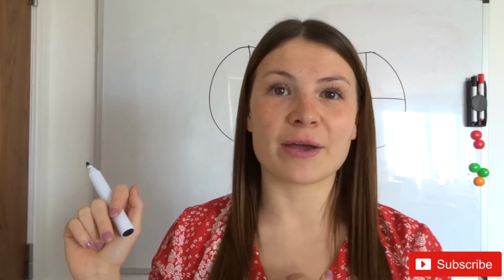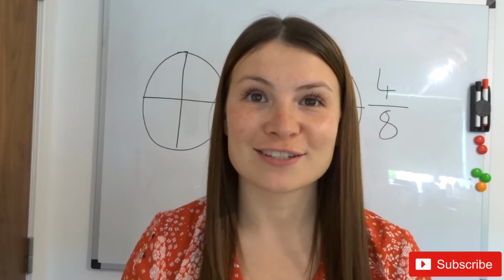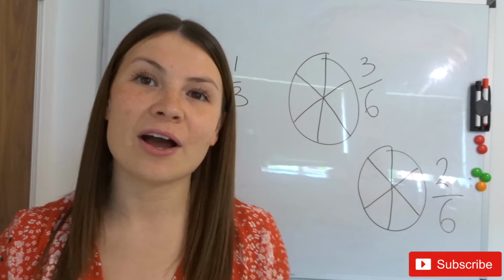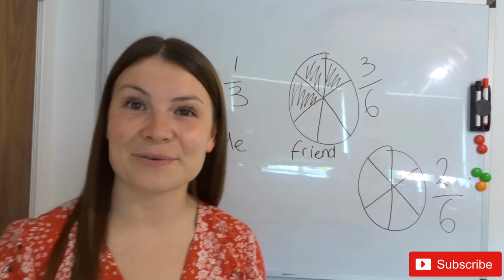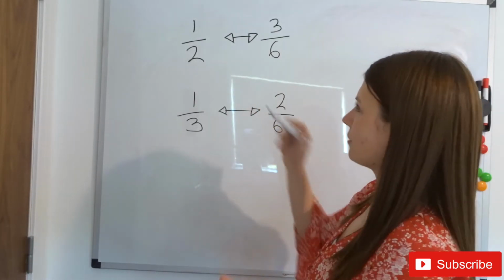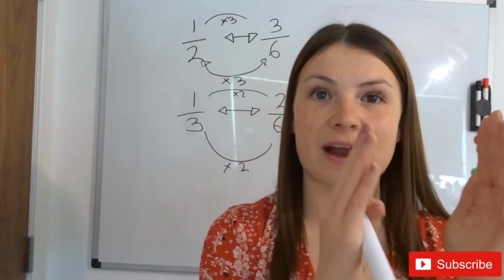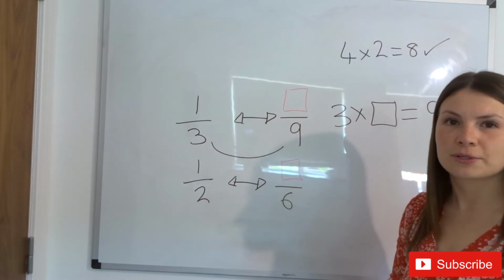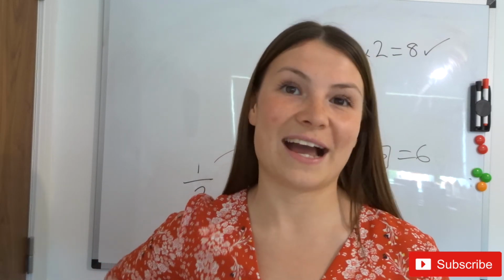Equivalent FRACTIONS - MATHS LESSON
Hello everyone,

If you are new here I am currently a qualified primary school teacher teaching in Year 3 however due to schools currently being shut to most children I thought it would be a good idea to try and teach through YouTube videos. I will be uploading daily Monday to Friday at 10am. Here is my timetable:
 - Monday - Maths
 - Tuesday - Spelling/Phonics
 - Wednesday - English
 - Thursday - Maths (follow on lesson)
 - Friday - Topic or Art

Please let me know if there is anything you'd like me to cover to help you at home. I want to help as much as I can. Miss R :)